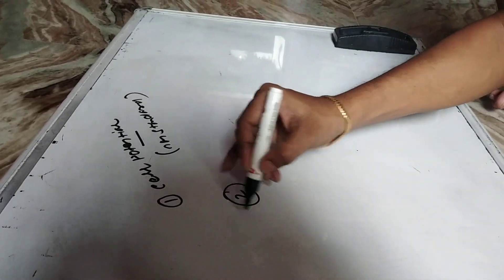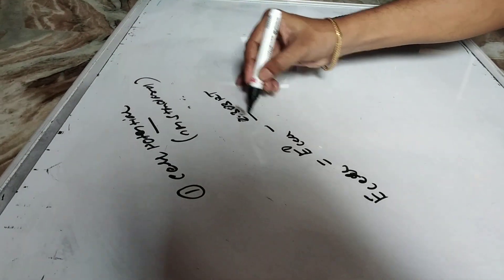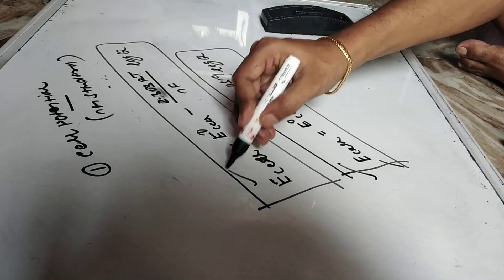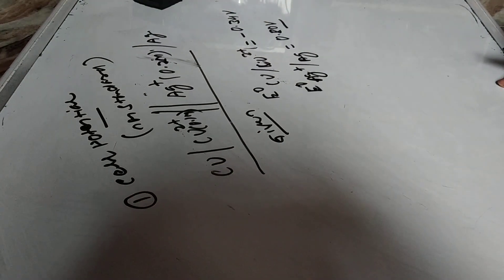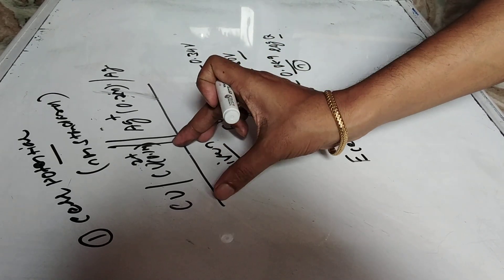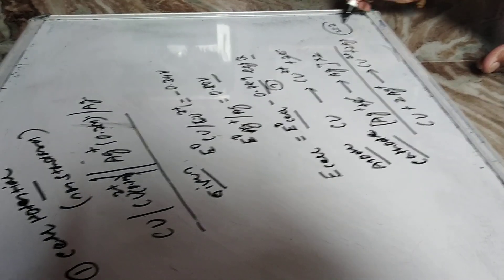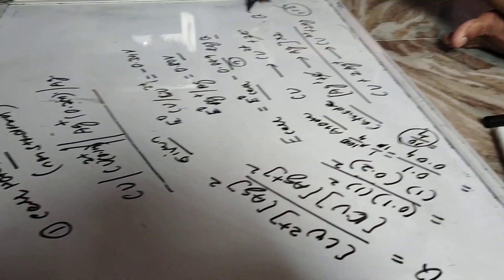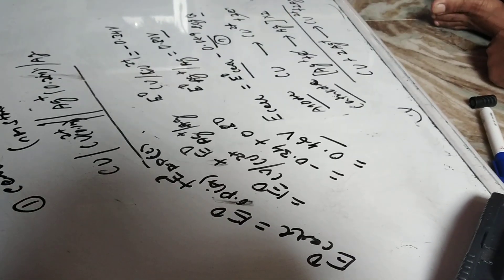ELECTRO CHEMISTRY VIII